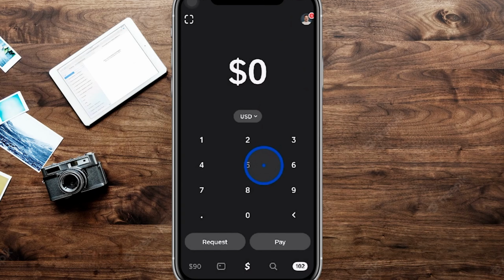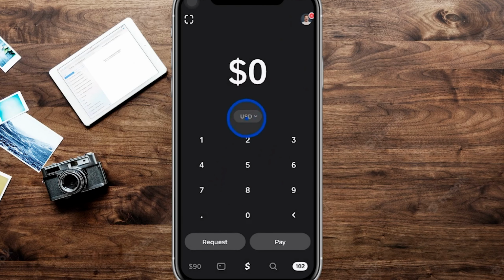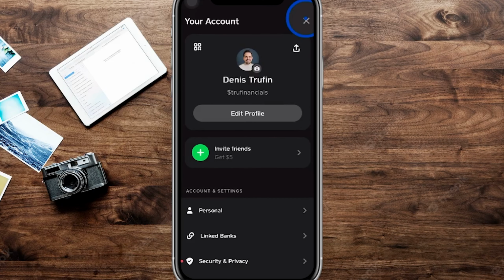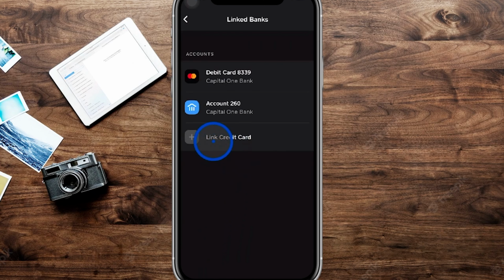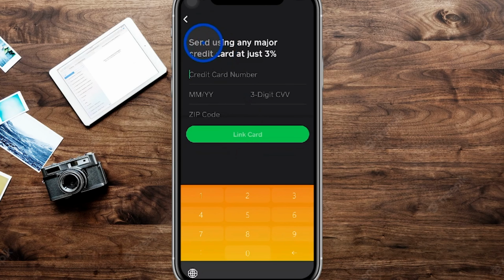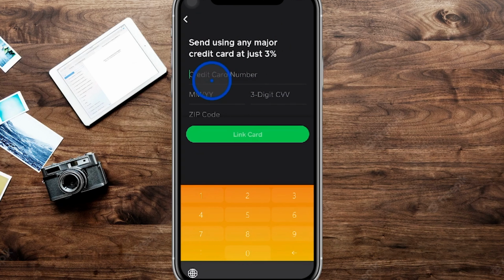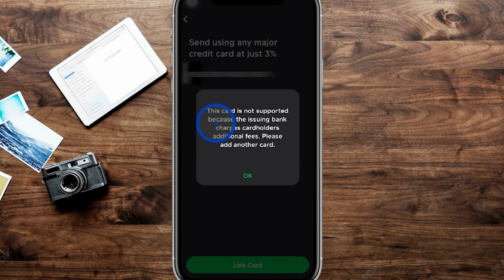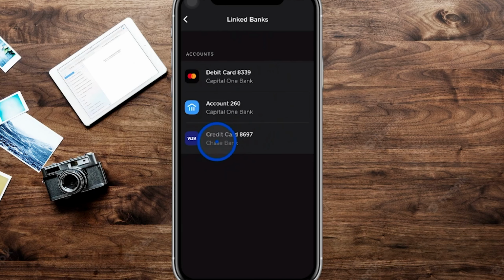How to Add a Credit Card to Cash App